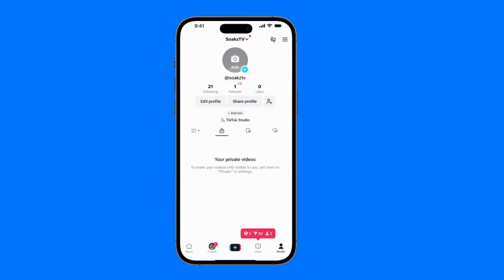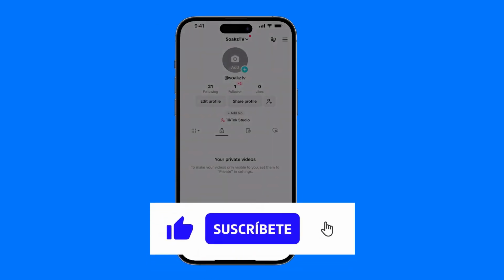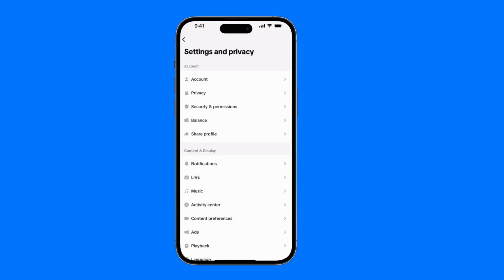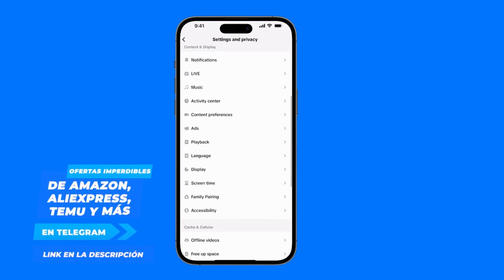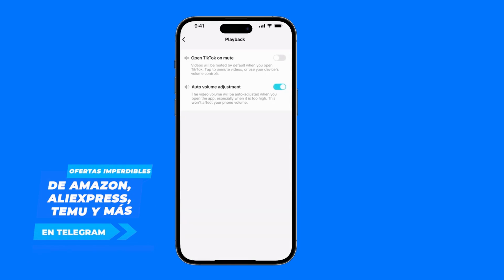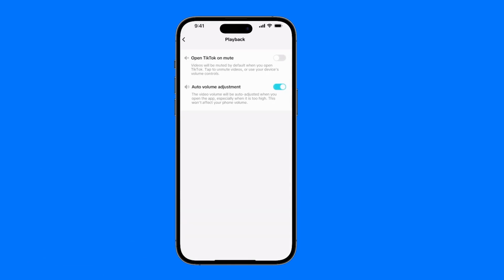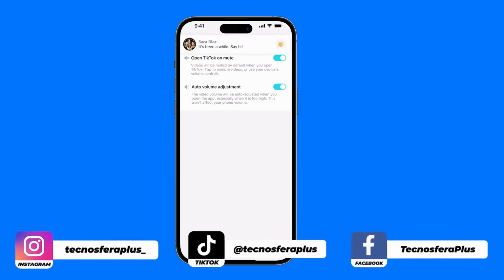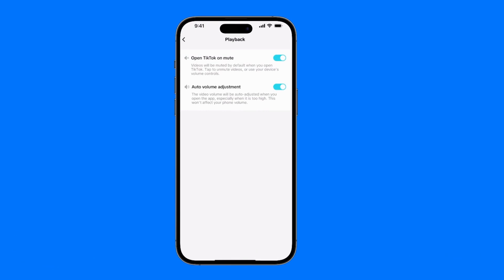How to Open TikTok in Mute or Silent Mode